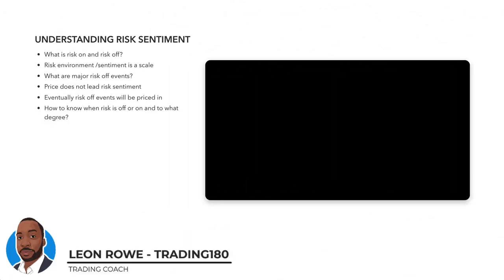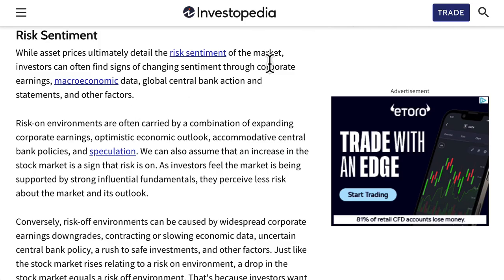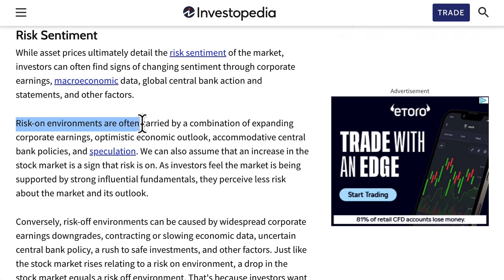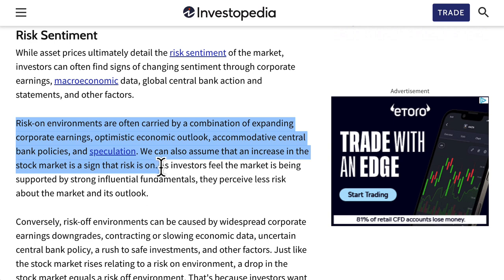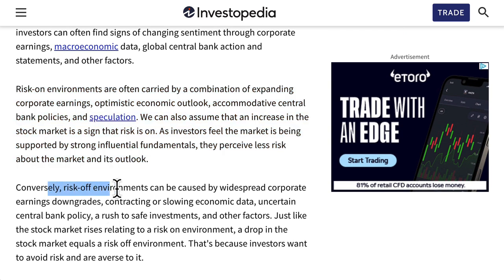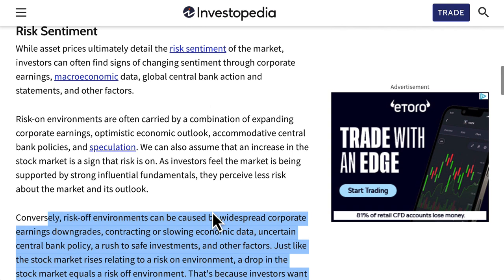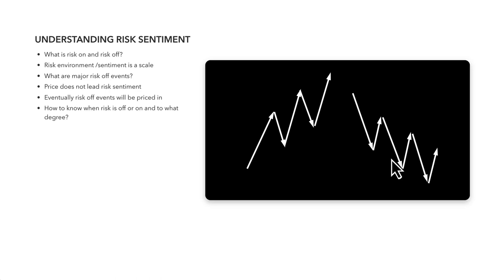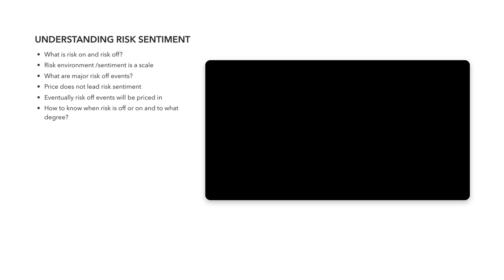Learn How Risk On Risk Off Sentiment and Events Affect Forex